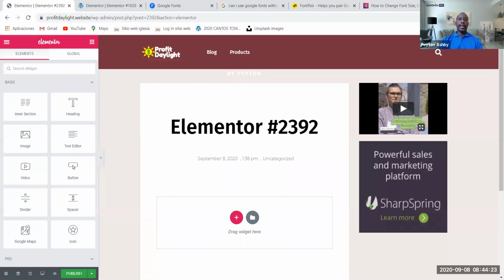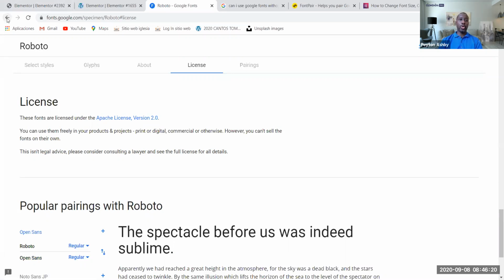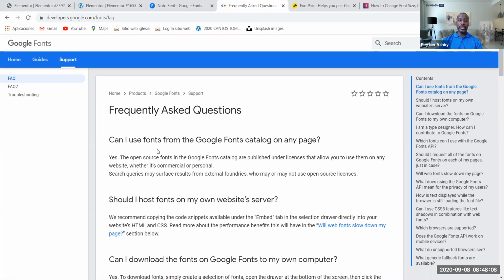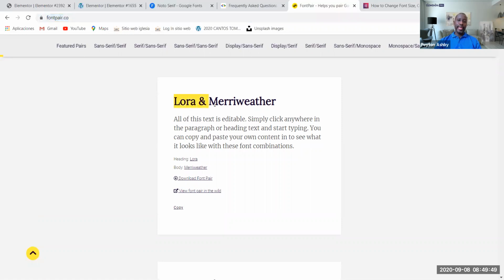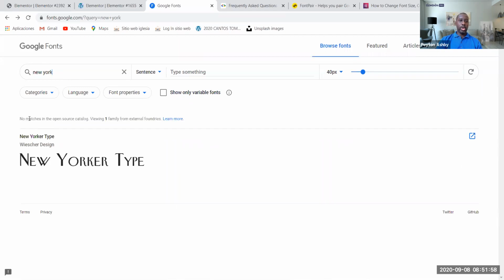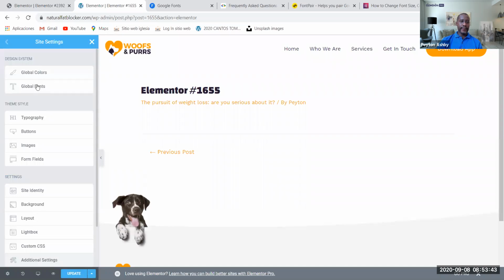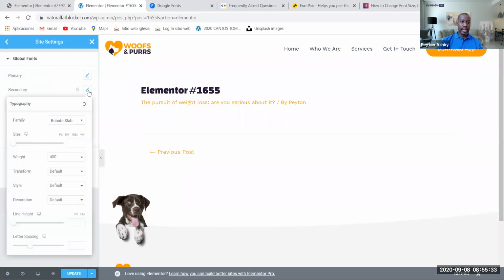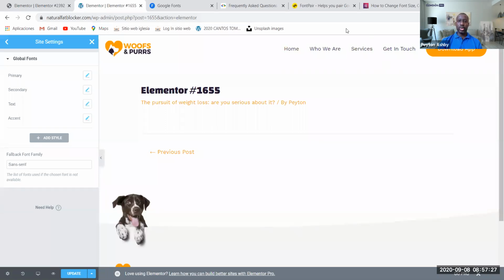Elementor Default Fonts: How To Change Font In WordPress?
The Elementor default fonts setting is easy to set up inside the page builder.

There are free fonts, usually Google fonts, and there are licensed fonts. In this quick WordPress tutorial video, I only talk about free Elementor fonts.

Here is the website to find these fonts When you go on that site, select a font pair you like. It shows how the header fonts will look, and how the body fonts will look.

Then head over to the Google Fonts and ensure the selected font is available and free to use (scroll down to license section for each font).

 Once you are sure, just go back to WordPress, create a post, edit it with Elementor, and from the hamburger menu, look for the Elementor global fonts (or Elementor default fonts).

Now, just enter the fonts you´ll be working with.

So, it is easy to change font in WordPress, much more if you are using the Elementor website builder.
You can check for more Elementor tips on this channel.